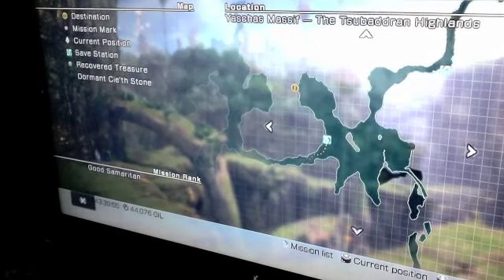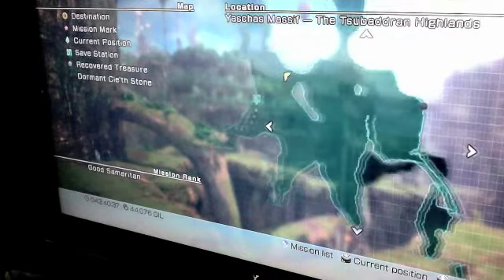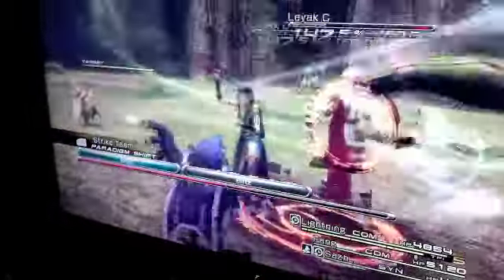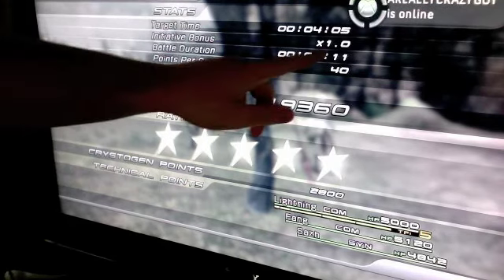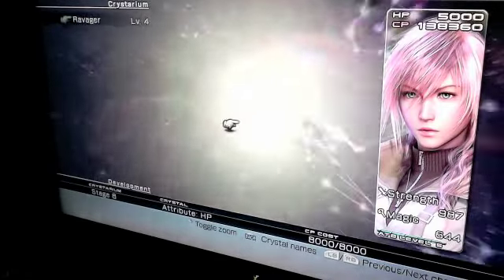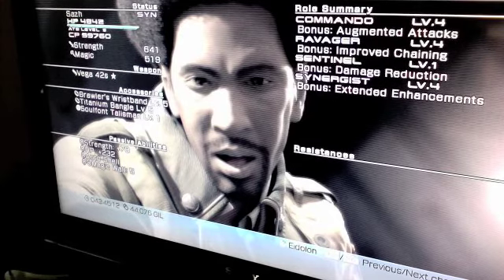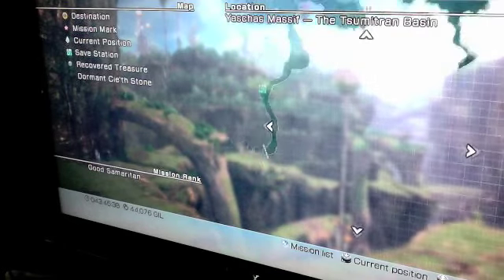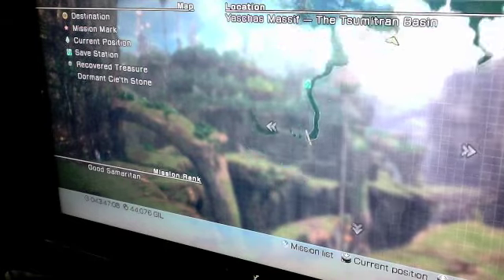FFXIII CP farming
ok here is a good spot one of the best my choice i found  it by my self u make 2800cp per battle last 14 sec to 7 sec in 1hr u make 300k CP easy

GT curse seeker